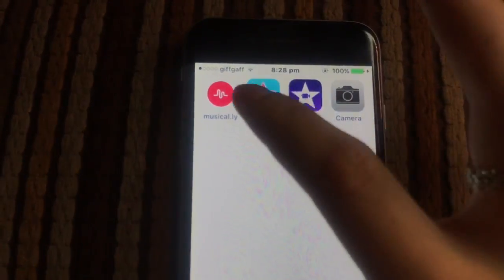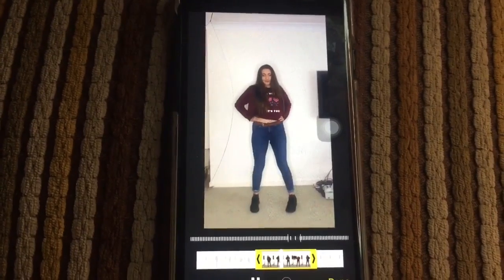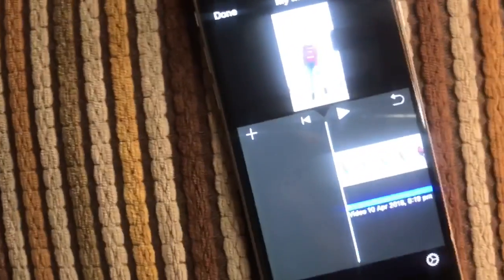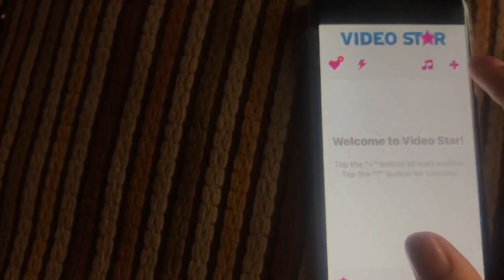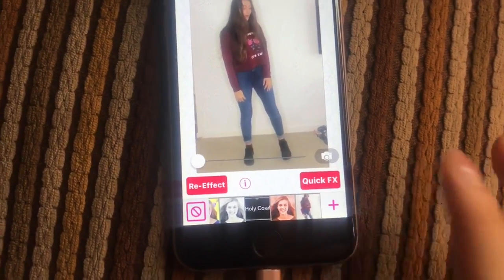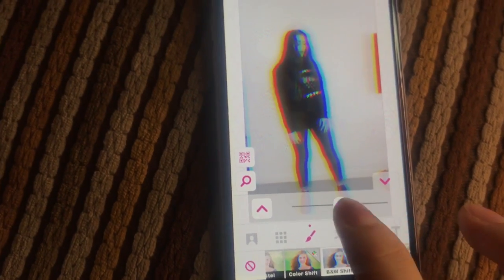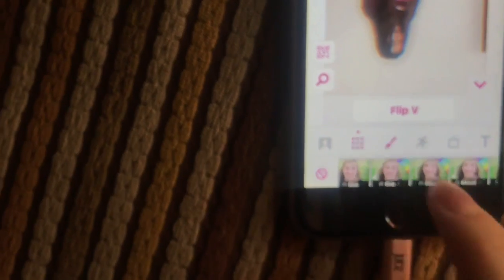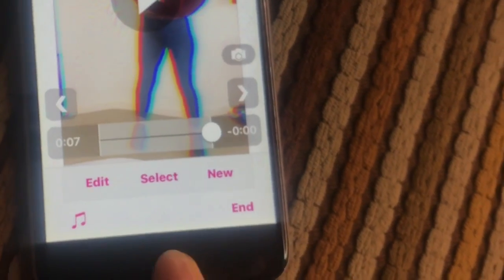TikTok | slomo without hands| tutorial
Filmed when it was musically!